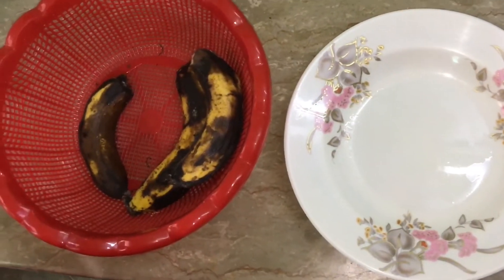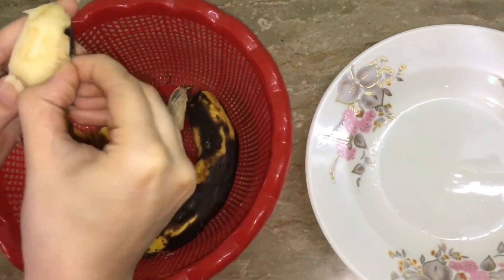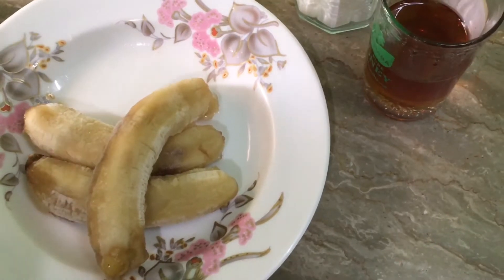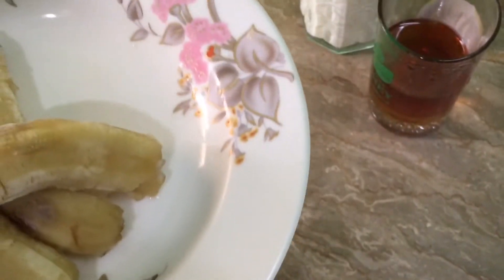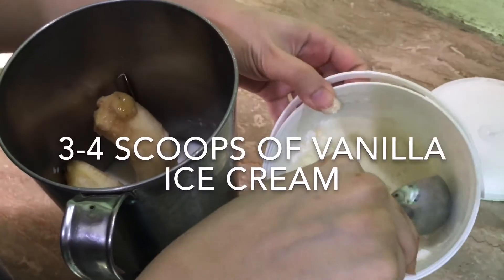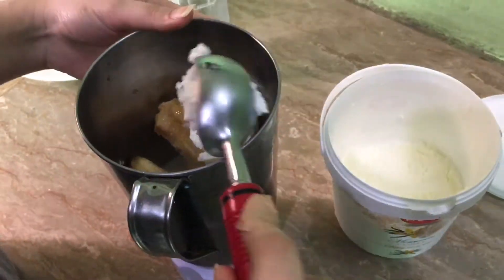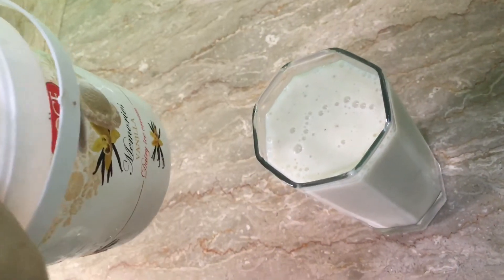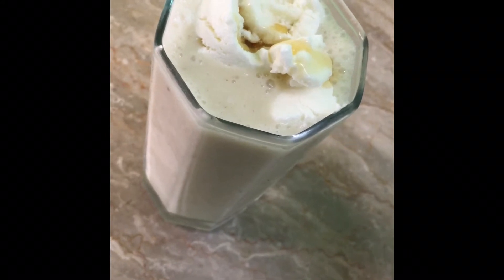SUMMER SPECIAL!! Yummy And Icy Banana Shake | Without Using Ice And Sugar